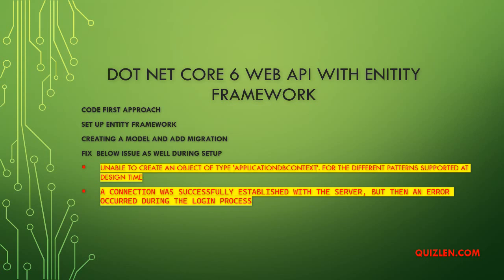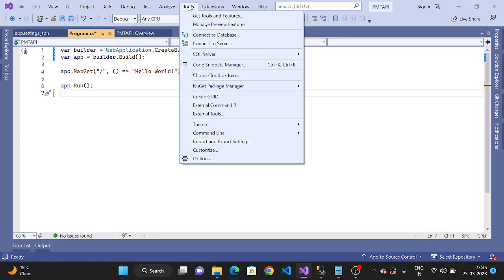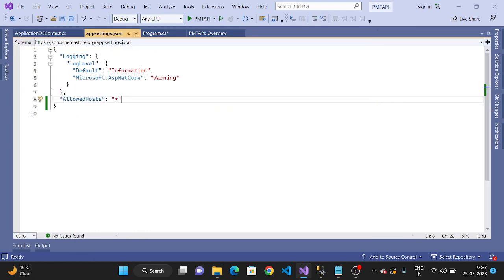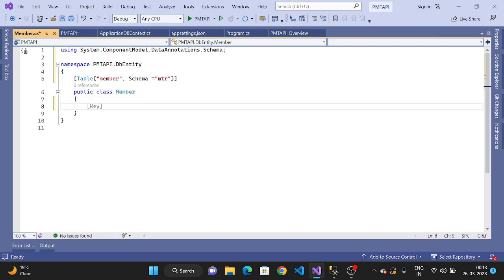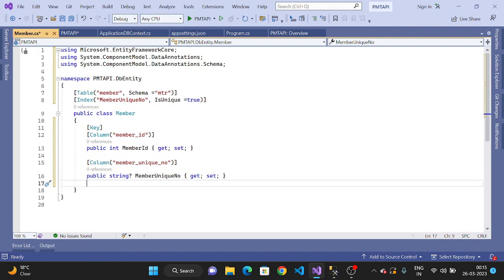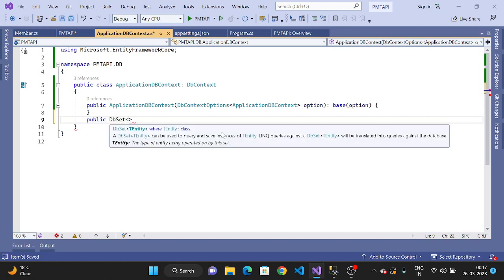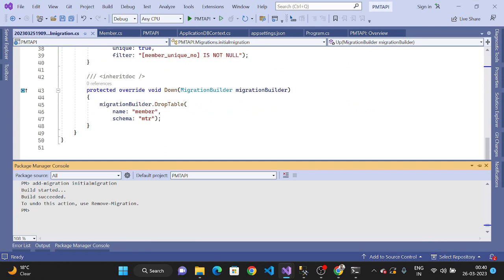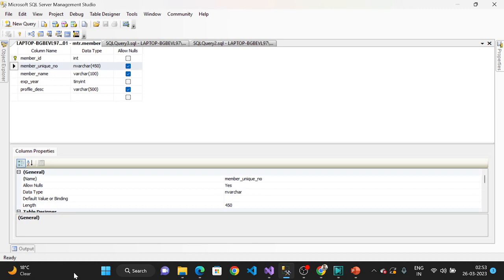WebAPI Dot Net core 6 EF Core Code First Approach SETUP - Part 1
Setup Entity Framework in dot net core 6
Apply Primary Key and Identity on Model Level
How to Apply Unique Key on Column in Entity Framework core
Fixed Unable to create an object of type 'ApplicationDbContext'. For the different patterns supported at design time
and
A connection was successfully established with the server, but then an error occurred during the login process